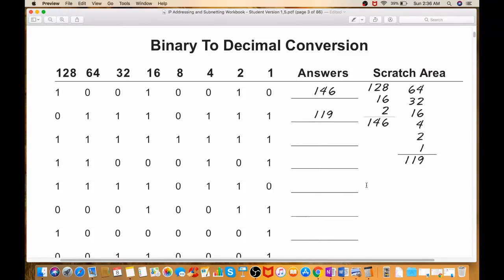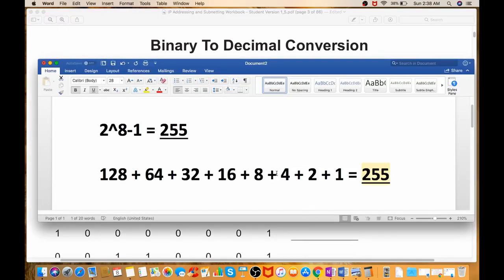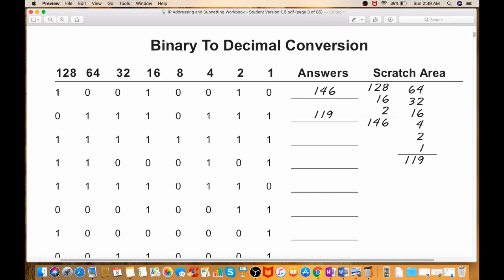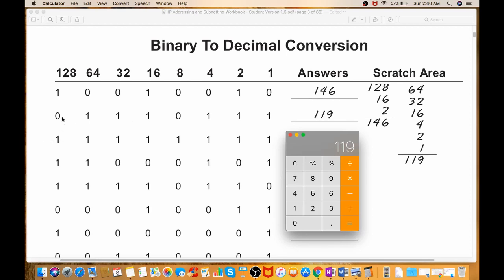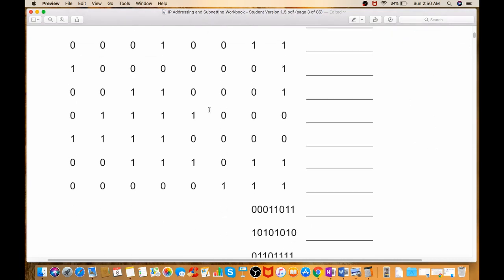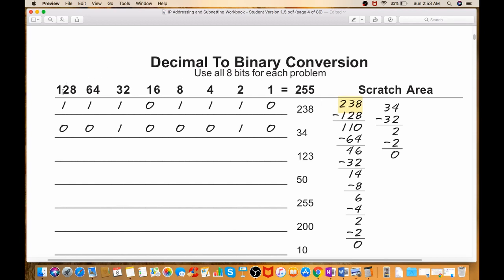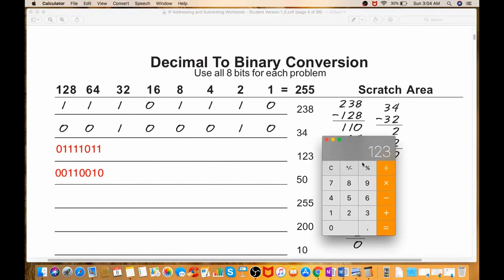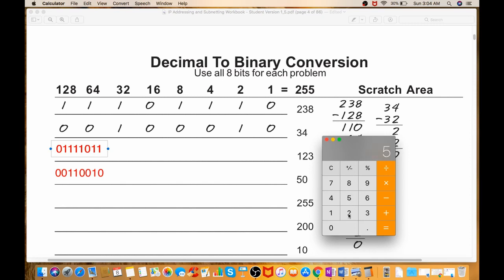Introduction to IPv4 - Part 2 Conversions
Learn how to convert decimal to binary and vice-versa, so that you are ready for your next I.T. Certification or job interview.

Cybersecurity Global is your one-stop for cybersecurity training & news updates.

Cybersecurity Global helps passionate cybersecurity professionals get their dream job.